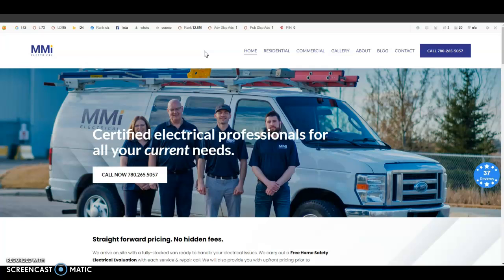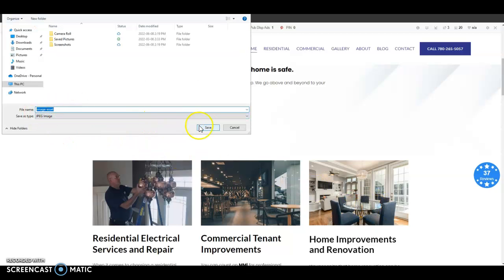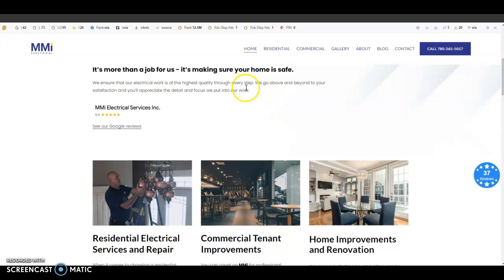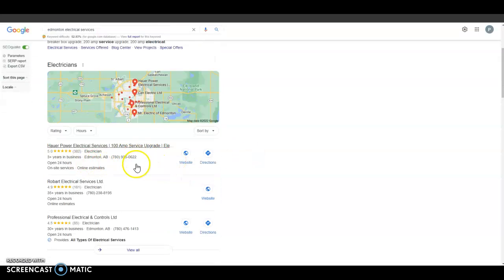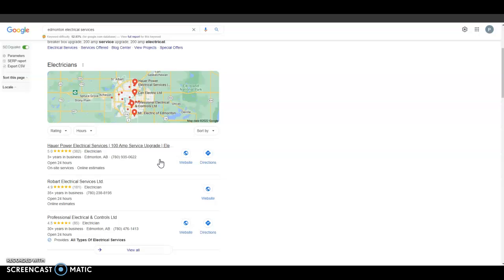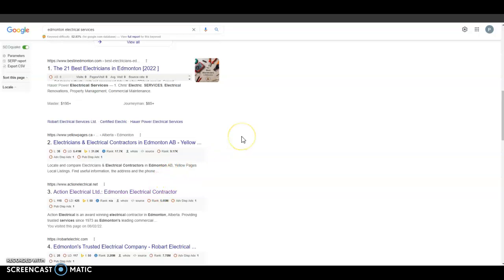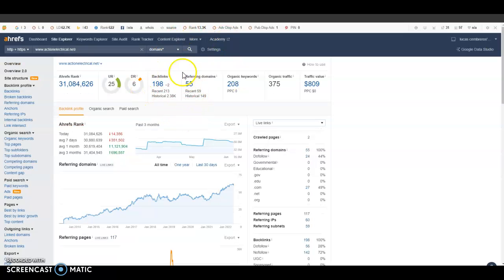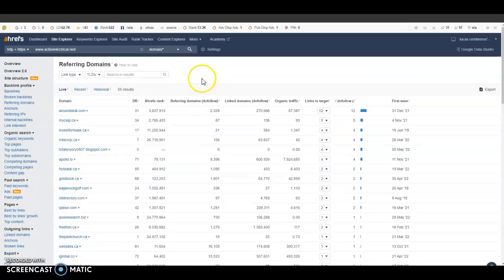MMI Electrical - Website Review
Parker shot a screencast for Deb from MMI Electrical to show her how they can improve their online presence.